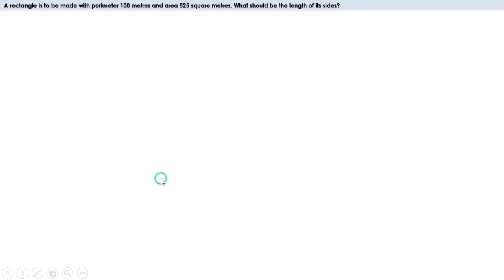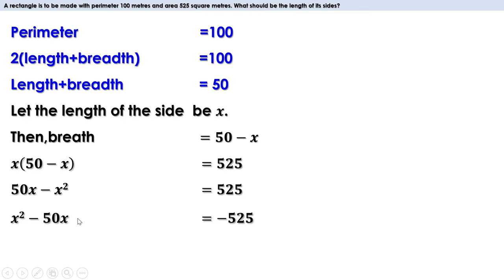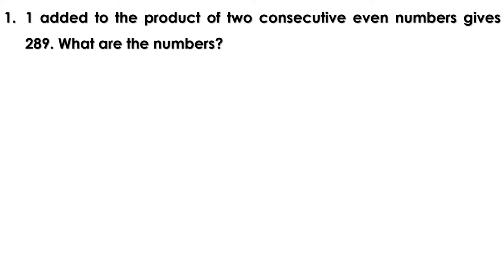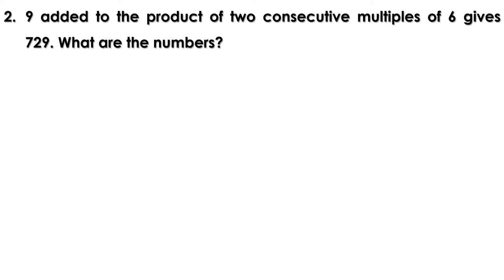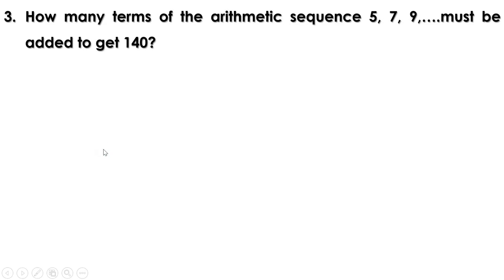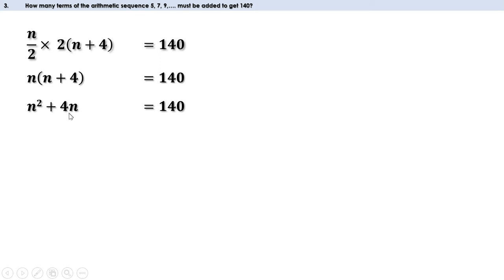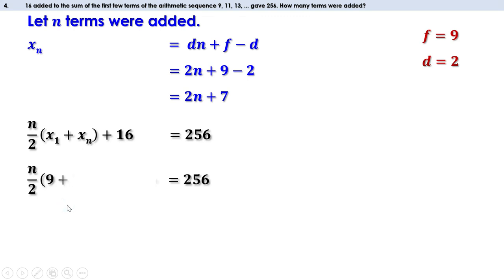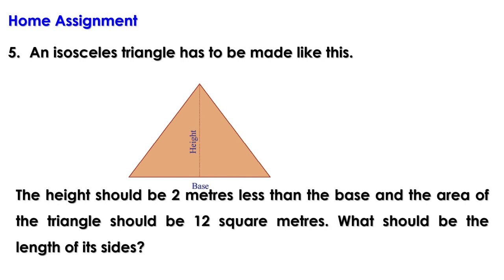SSLC Maths Unit 4 - Second Degree Equations | English|Kerala Syllabus Maths- Part 3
SECOND DEGREE EQUATIONS|PART 1|SSLC  MATHS CHAPTER 4|CLASS 10 MATHS STATE STLLABUS|MATHS CLASS 10
Maths Companion
SSLC MATHS STATE SYLLABUS
SCERT TEXT BOOK
CHAPTER 4
SECOND DEGREE EQUATIONS